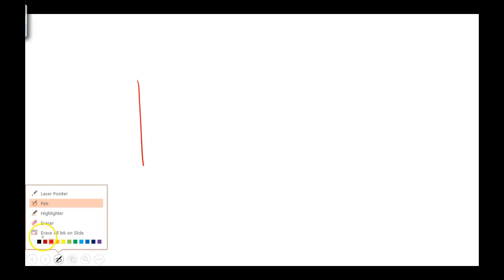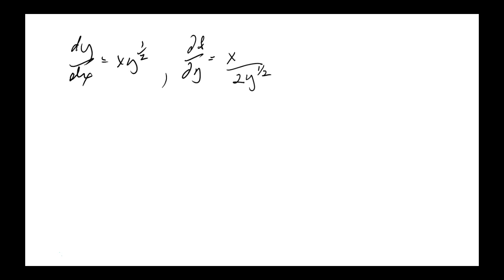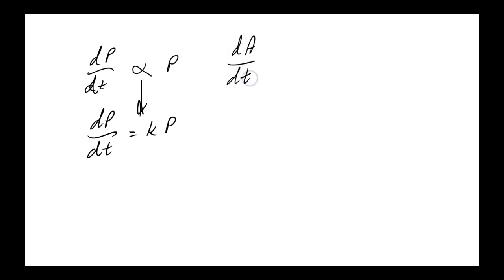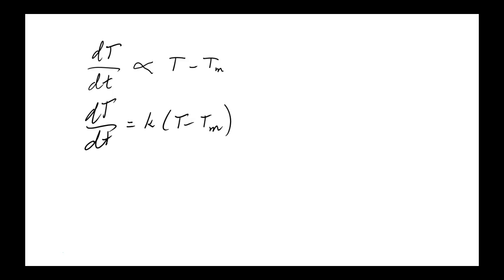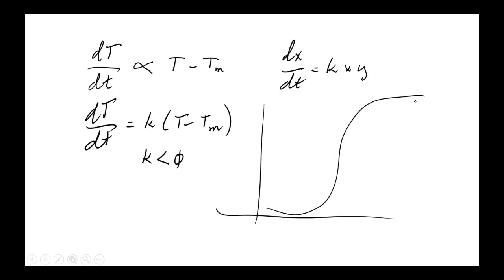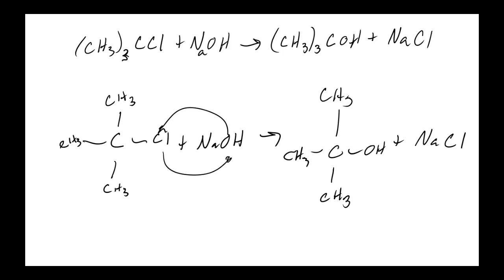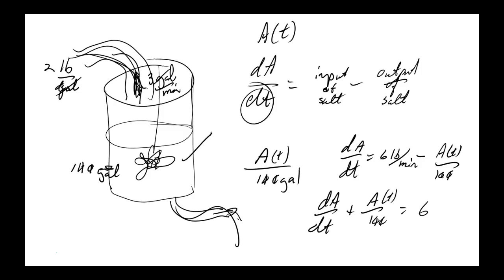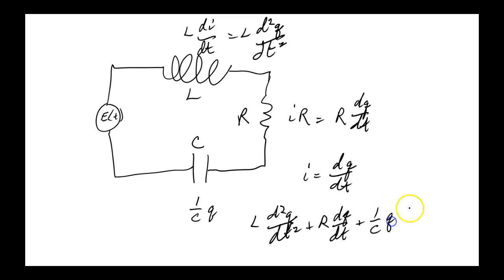MTH238 Sections 1.2-3